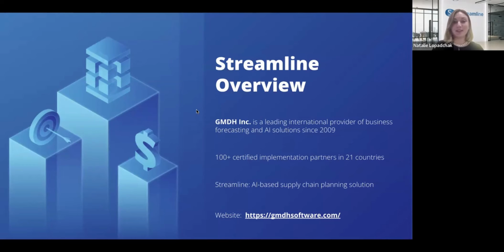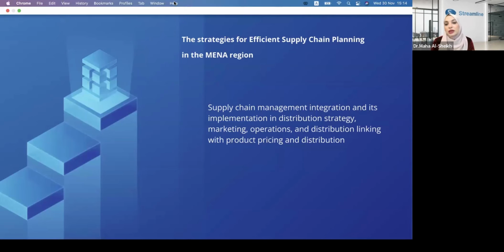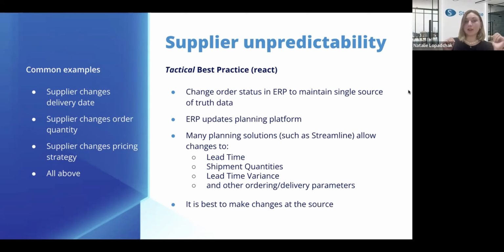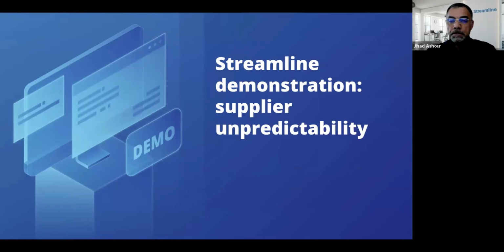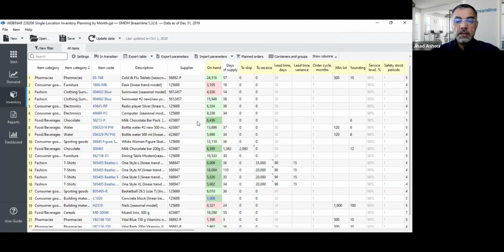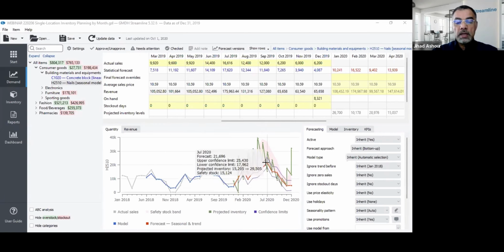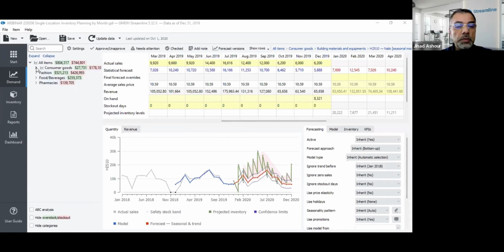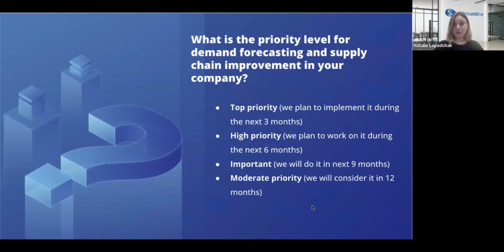Best Practices: Efficient Supply Chain Planning for 2023 in MENA region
Persistent supply chain disruptions continue to challenge effective demand forecasting and inventory planning. Current political climate results in unreliable historical data for demand forecasting. Supplier unpredictability impacts developing efficient inventory replenishment planning. Coupled with traditional challenges associated with supply chain planning, these new hurdles challenge even the most savvy logistics professional.
The webinar shows the techniques on to improve supply chain efficiency.
Key webinar takeaways:
+ Strategies to deal with spontaneous supplier changes (lead time, delivery dates)
+Methods to enhance historical data impacted by various disruptions
+Techniques to effectively forecast demand for new products with no historical sales
+Creating efficient supply chain planning model

0.00 Introduction. Webinar Logistics
04.00 The strategies for efficient supply chain planning
16.54 Supplier Unpredictability
20.20 Streamline demonstration
27.36 Historical Data Disruptions
28.31 Streamline Demonstration
33.25 New Product Demand Forecasting
38.08 Streamline Demonstration
47.25 Next Steps
57.57 Q&A

Benefits:
- 50-90% time savings on forecasting, planning and placing orders
- 15-50% reduction in excess inventory
- 50-99% less stock-outs
- 10-20X ROI in the first year (the highest in the industry)

The Leading Supply Chain Planning Platform